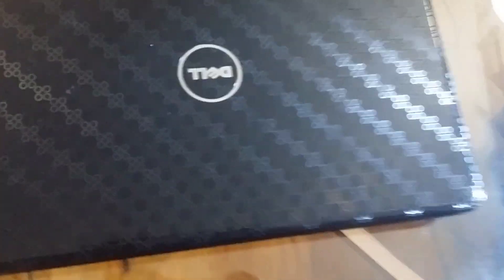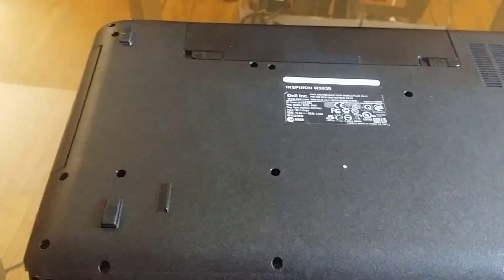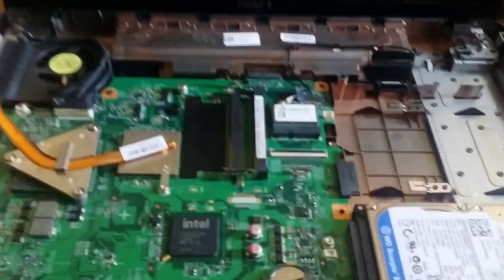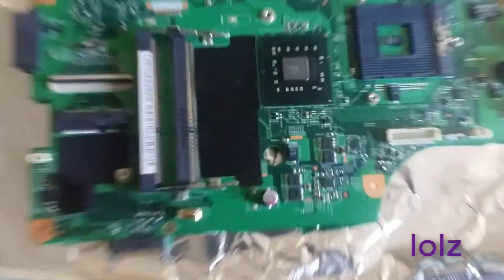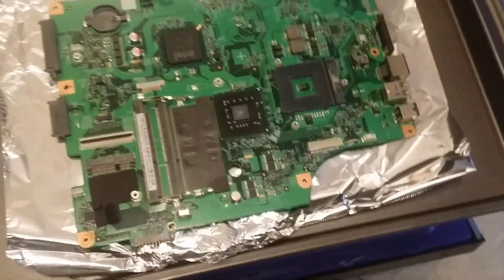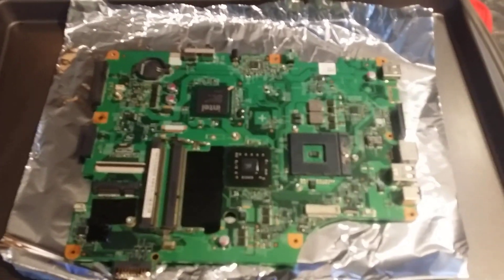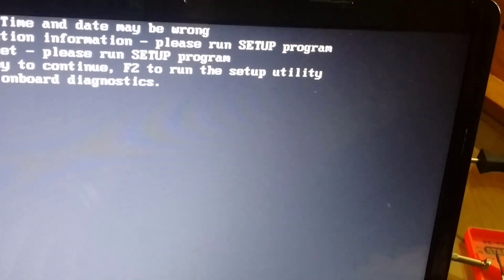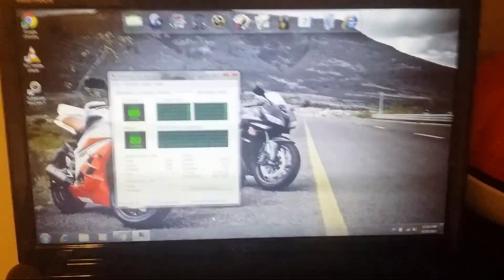dell inspiron n5030 7 beeps of death how to fix it.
dell inspiron m5030 wont boot, 7 beeps continuously no screen display, doesn't respond if you have this problem try this method before given up on it completely.